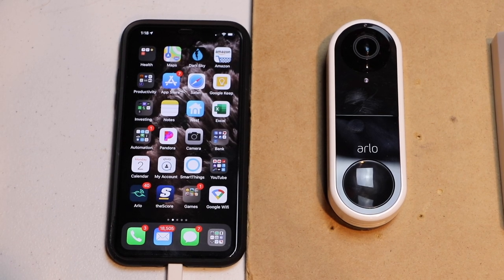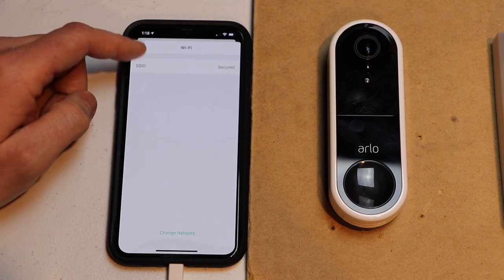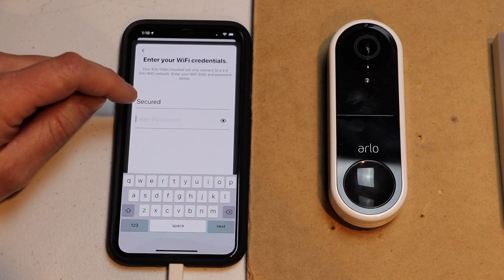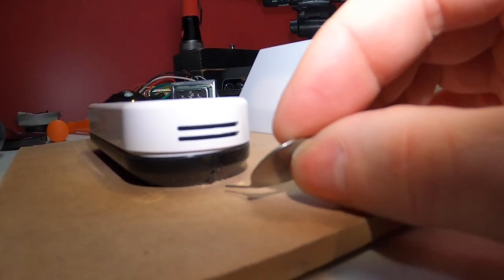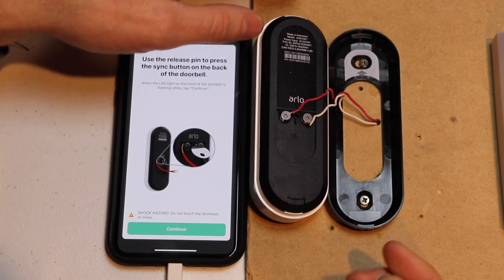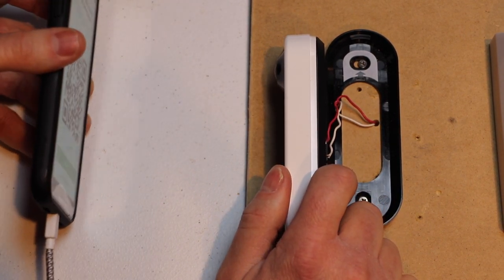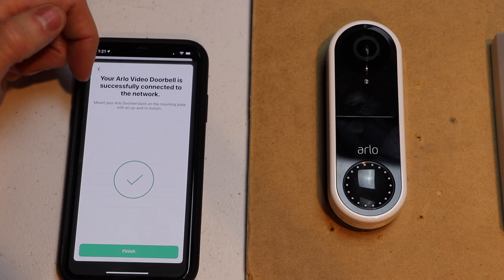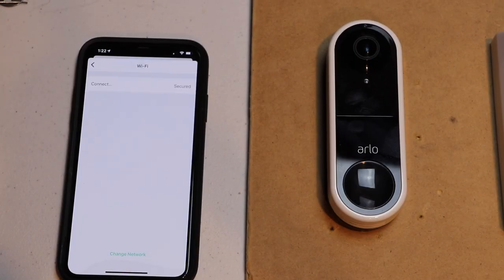Change Arlo Video Doorbell WiFi Network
How to change/setup your WiFi SSID network on Arlo Video Doorbell.  To change your WiFi you will need a mobile device with the Arlo app, removal tool, network name, and password.  The camera on Arlo doorbell will need to be able to read the QR code on your mobile device for setup.  Changing the WiFi network should take less than a couple of minutes. Then Arlo will be back online using your new WiFi network.